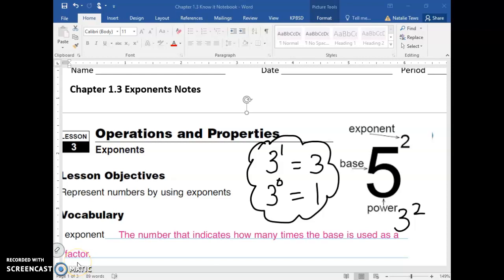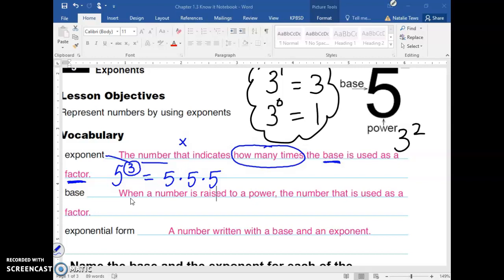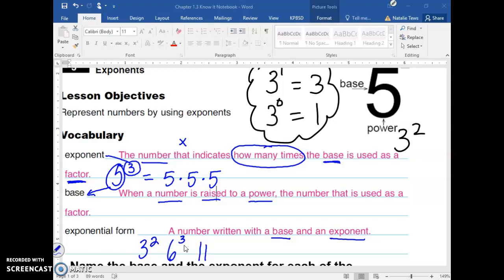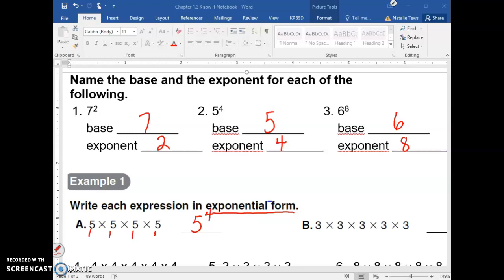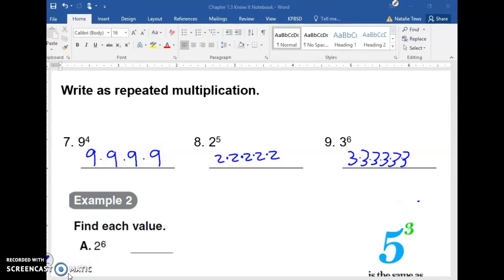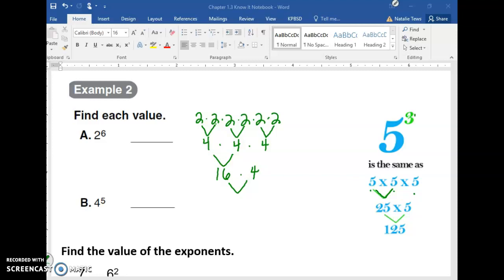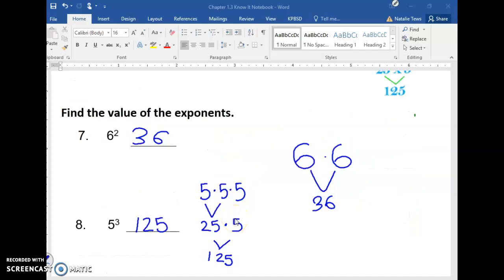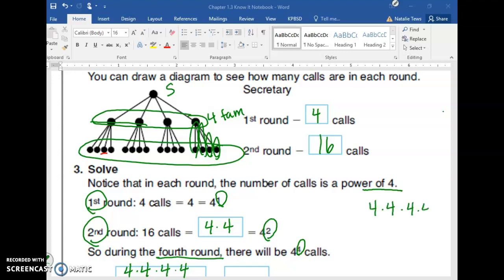Lesson 1.3 Notes